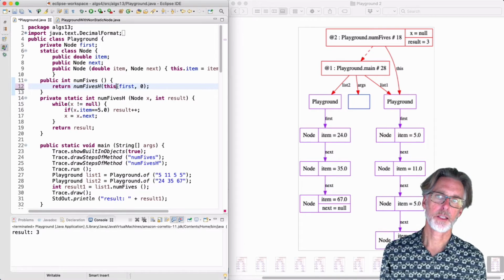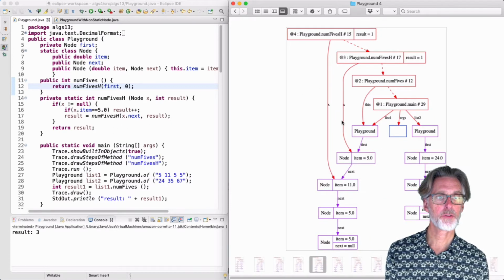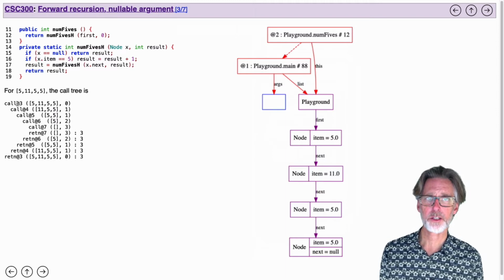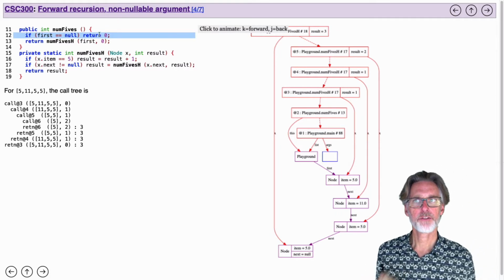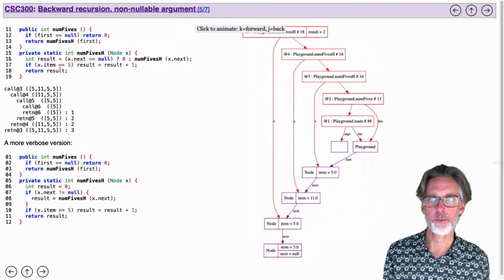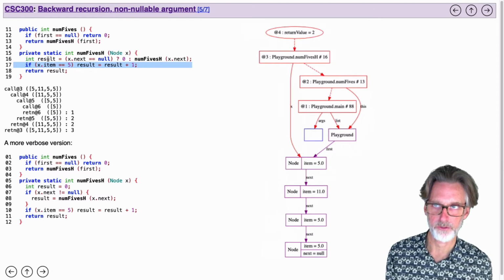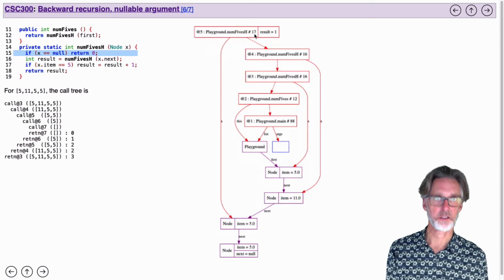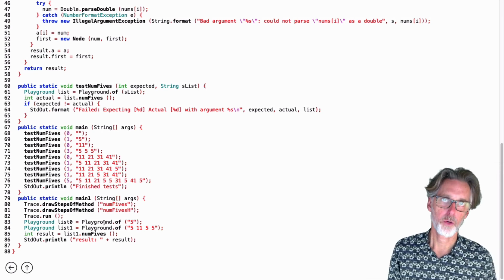ds1 linked accessors recursive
00:00 Forward recursion with nullable parameter
03:51 Thinking about loops and recursion
06:41 Forward recursion with non-nullable parameter
10:04 Backward recursion with non-nullable parameter
13:33 Backward recursion with nullable parameter